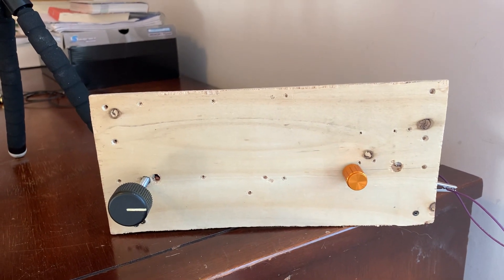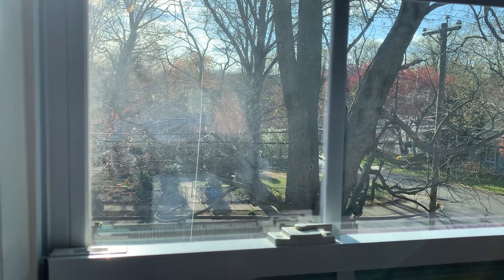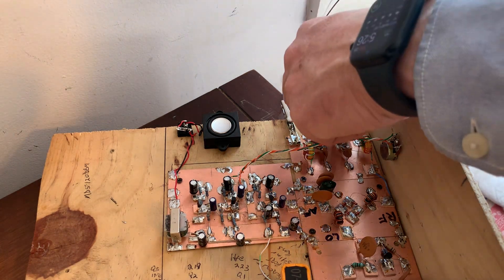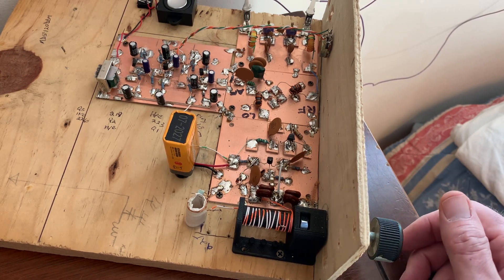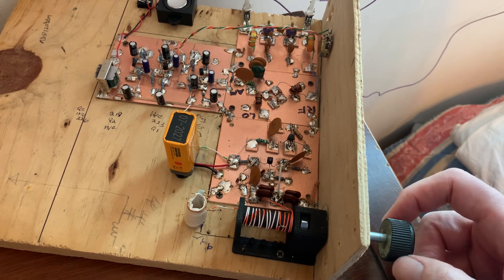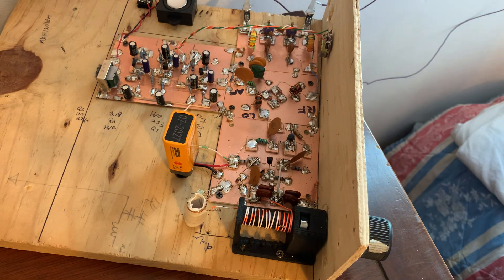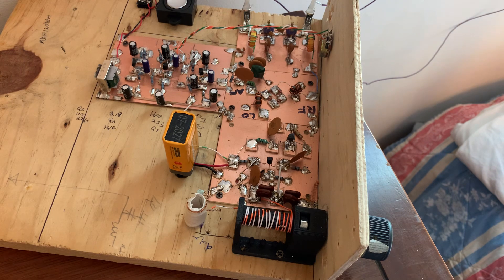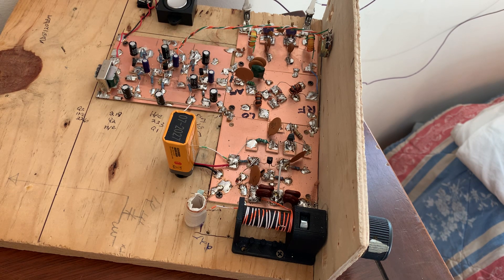An Antenna for the TJ 40 Direct Conversion Receiver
Here is an update as we approach project completion.  We have come up with a simple wire antenna that the students can use.